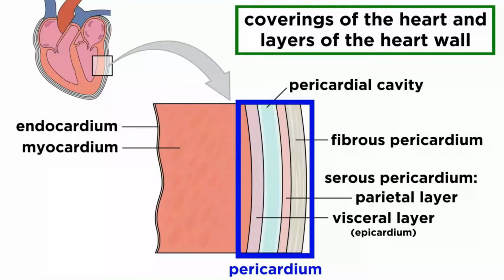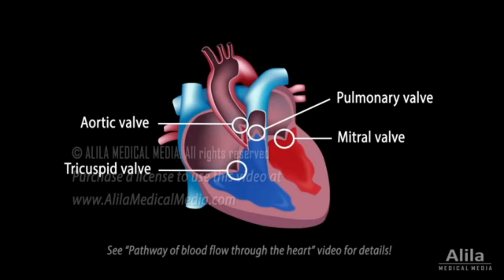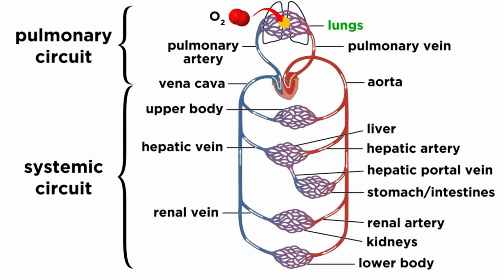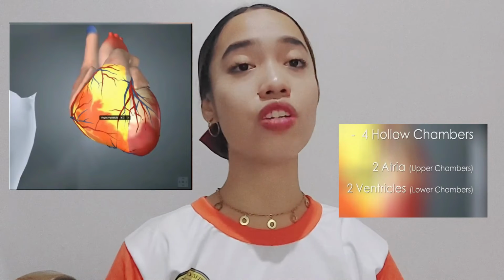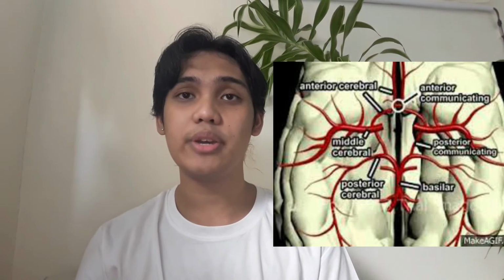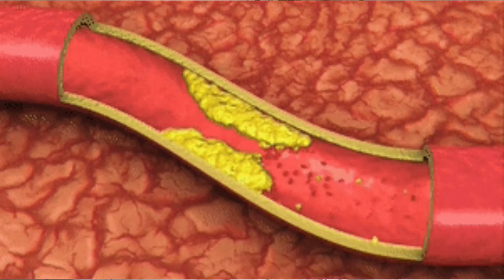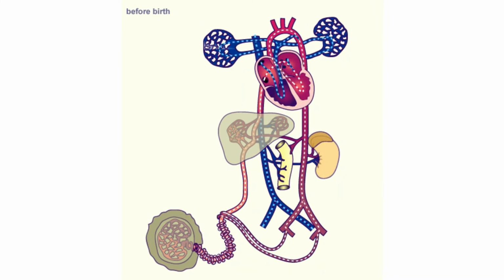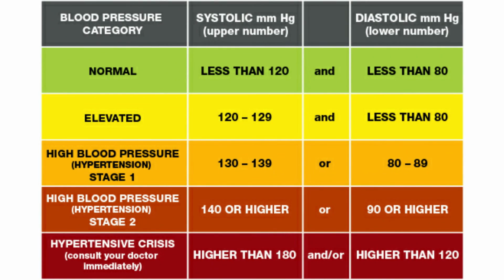Cardiovascular System: DE GUZMAN, IGLORIA, MAMAC ANATOMY AND PHYSIOLOGY PERFROMANCE TASK